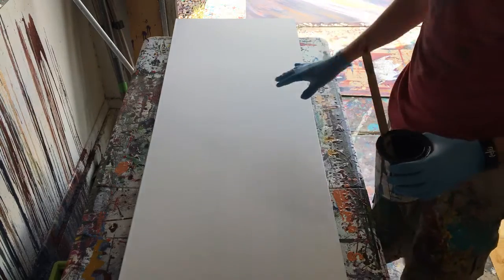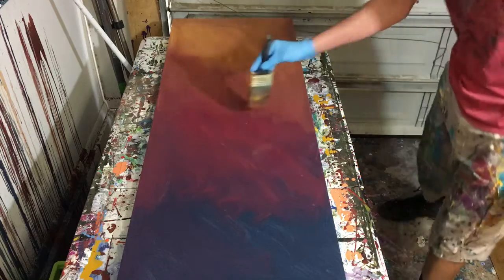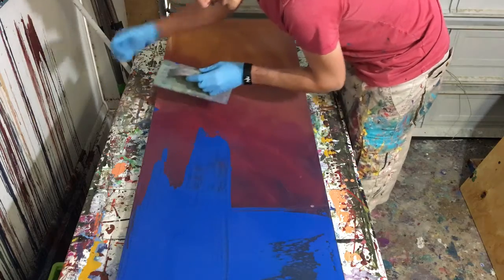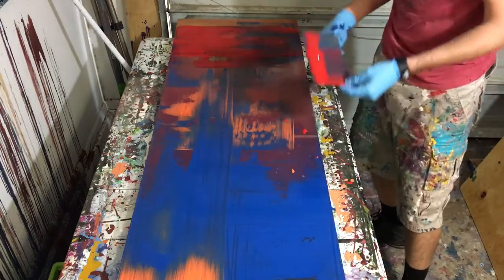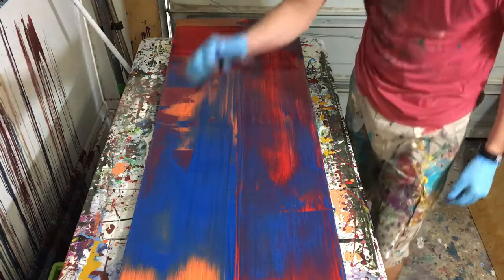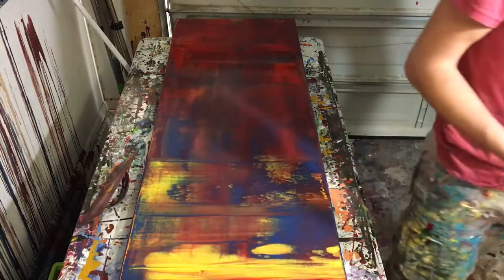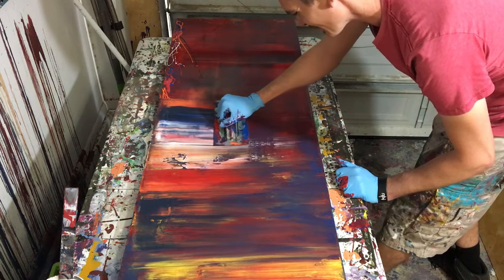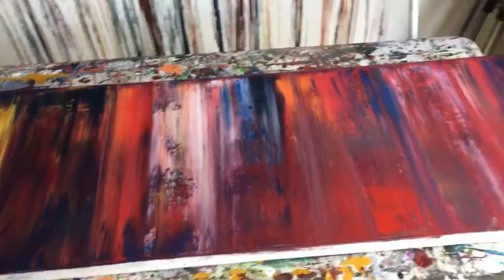'Streams of Mercy' Gerhard Richter Inspired Abstract Painting Scraped Gloss Enamel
/ Acrylic Painting Techniques
🎨My videos are showing how to paint with acrylic, watercolor and other techniques on the various tutorials offered, especially how to use ordinary household objects in creative art. Hope you enjoy my painting.